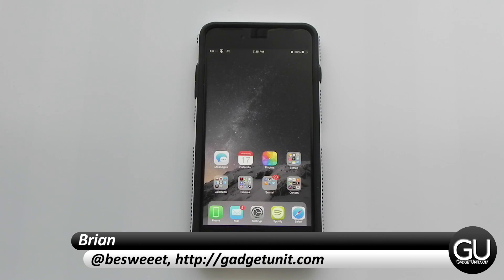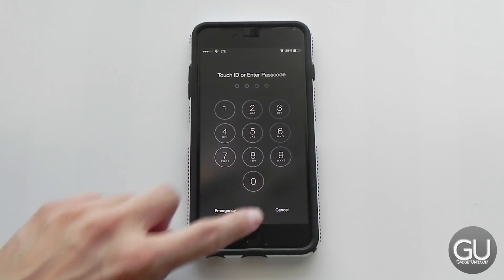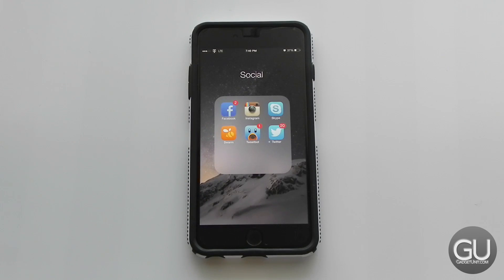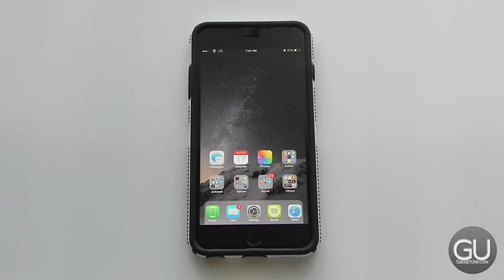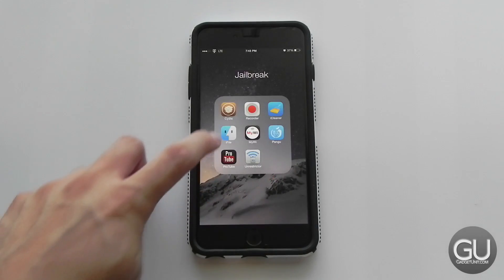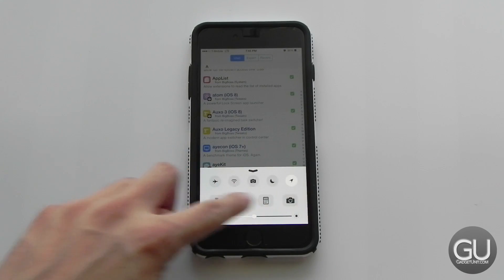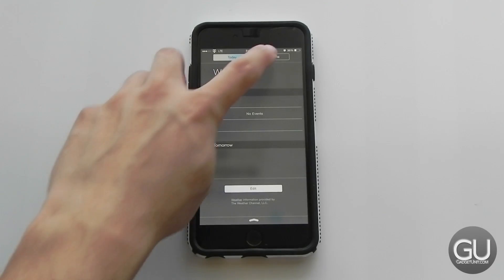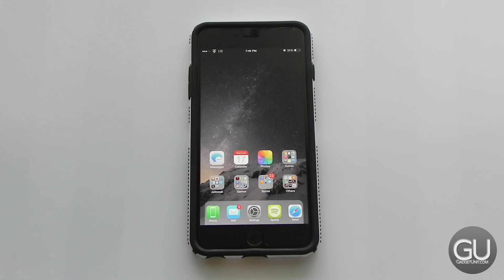[June 2015] My Complete iPhone 6 Plus Setup (accessories, apps, 8.1 jailbreak tweaks)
This was recorded on the 17th, days before the iOS 8.3 jailbreak. Even at the time of this upload, the kernel fix for the TaiG jailbreak isn't officially available.